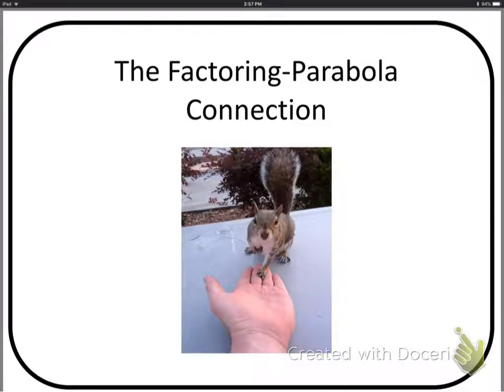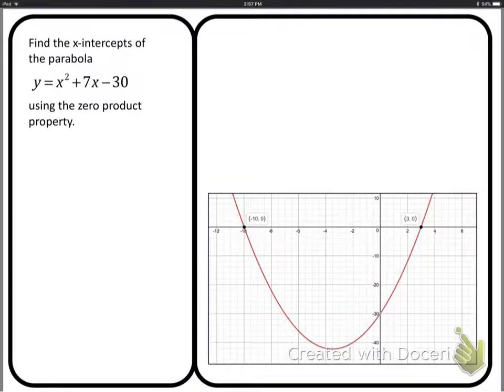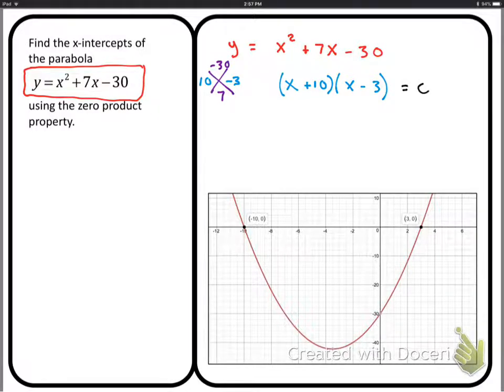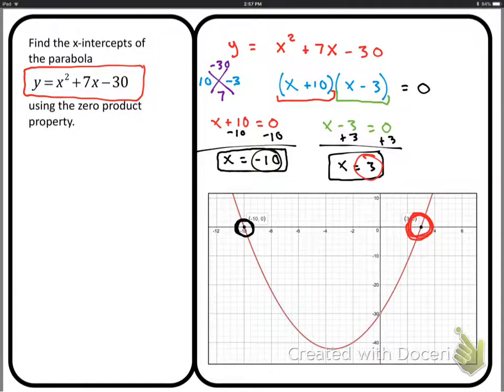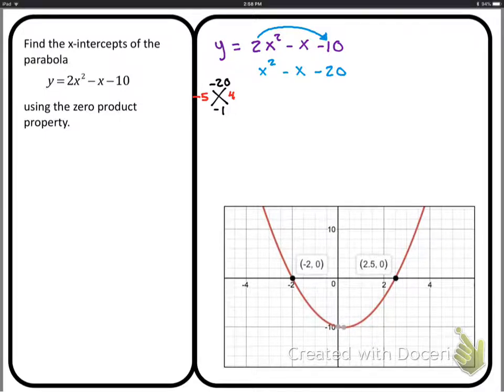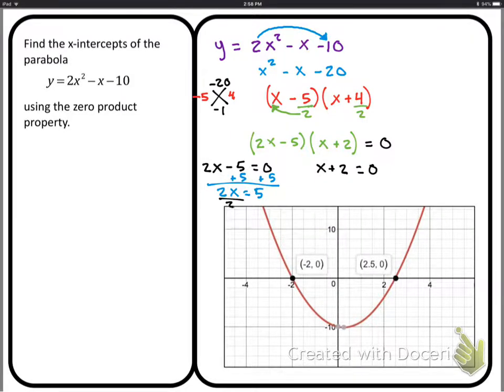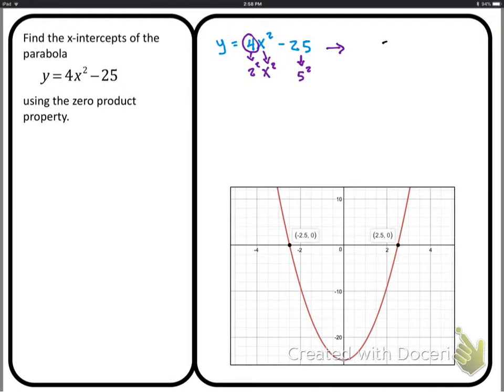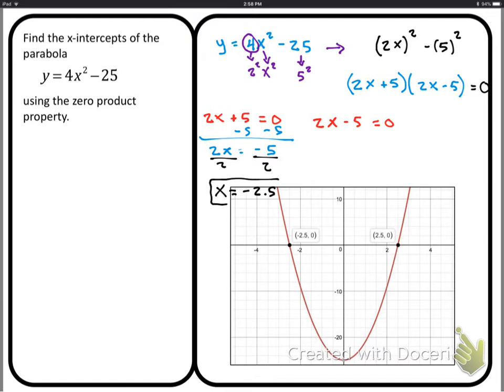The factoring parabola connection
video for my math lass